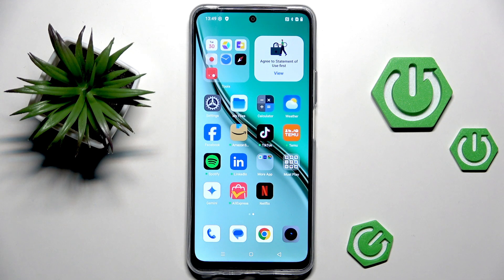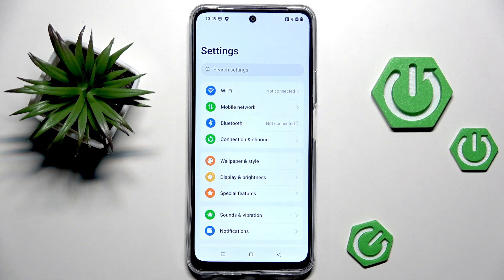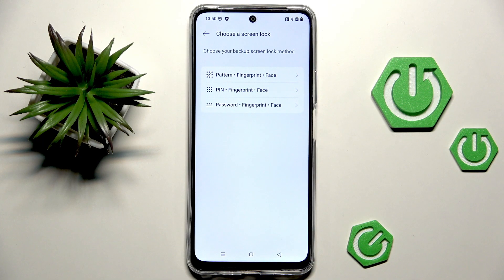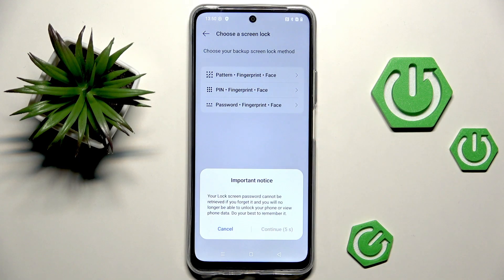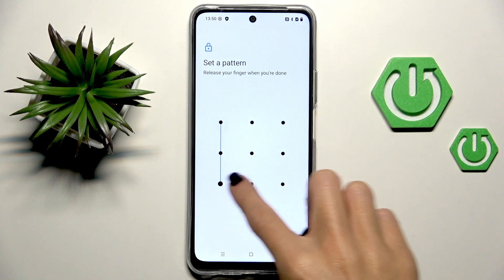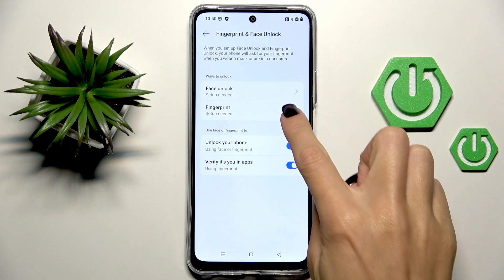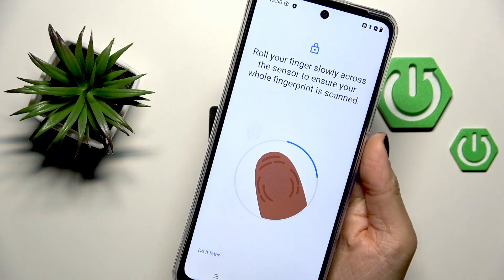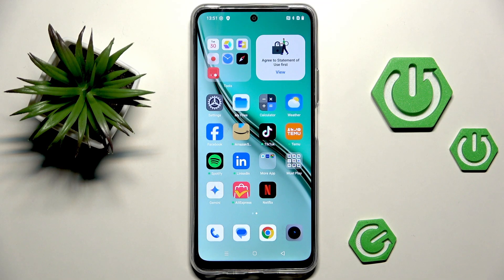REALME P3 Lite 5G – How to Add Fingerprint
If you want to secure your REALME P3 Lite 5G and unlock your phone quickly, adding a fingerprint is a great option. In this video, you will learn step-by-step how to add a fingerprint to your REALME P3 Lite 5G using the built-in settings. We’ll show you how to access the Security and Privacy menu, set up a backup lock method like a pattern or PIN, and register your fingerprint using the side-mounted sensor on the power button. This process helps keep your device safe and makes unlocking your phone fast and convenient. Follow along to make your REALME P3 Lite 5G even more secure and user-friendly.

How to add fingerprint on REALME P3 Lite 5G?
How to set up fingerprint unlock on REALME P3 Lite 5G?
Where is the fingerprint sensor on REALME P3 Lite 5G?

0:00 Introduction
0:06 Open Settings on REALME P3 Lite 5G
0:12 Go to Security and Privacy
0:18 Select Fingerprint and Face ID
0:25 Set up backup lock method (Pattern, PIN, or Password)
0:48 Manage notification content
1:00 Add fingerprint using the power button sensor
1:18 Complete fingerprint registration